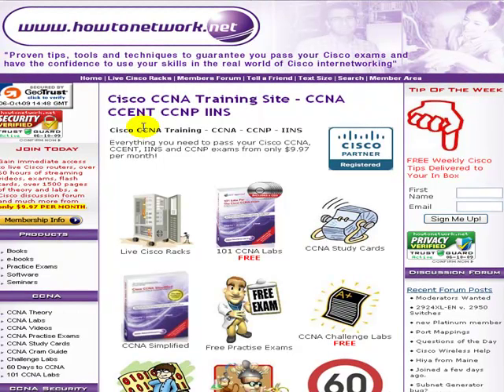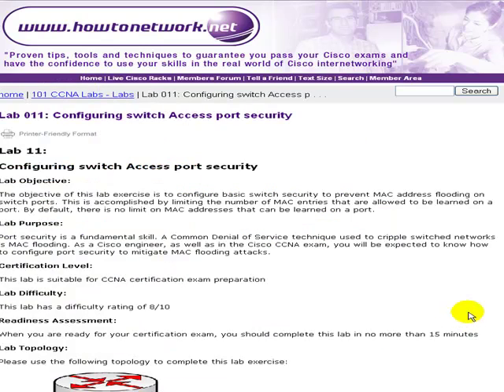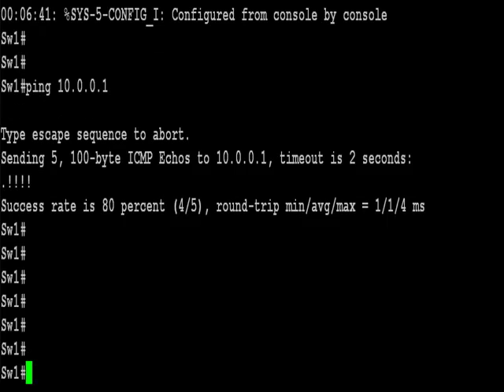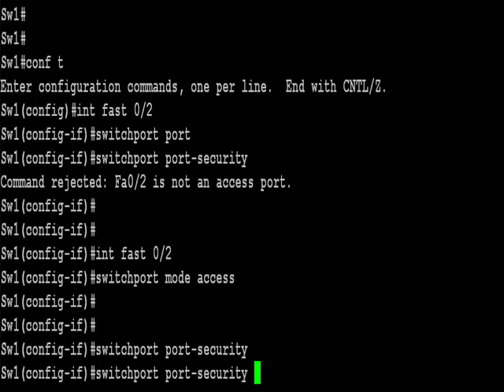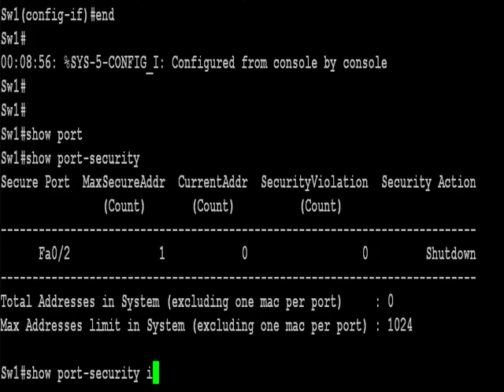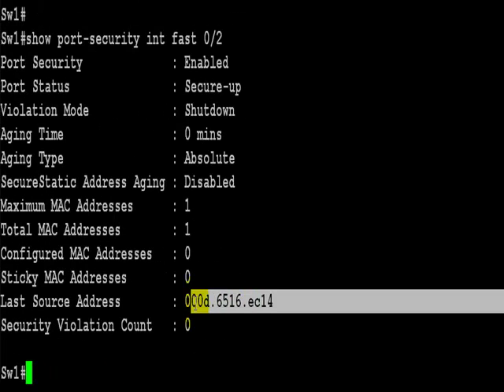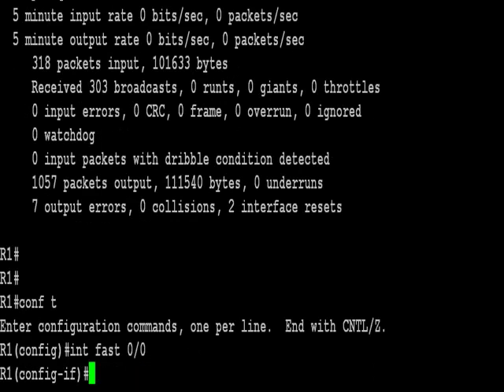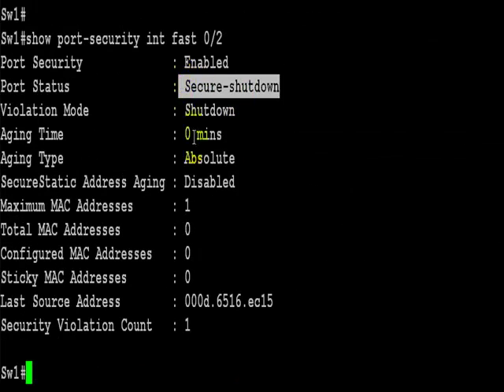101 Free CCNA Labs - Switchport Port Security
Port security lab for the CCNA exam.

101 Labs - Cisco CCNA

101 Labs - Linux LPIC1

101 Labs - Wireshark WCNA

101 Labs - CompTIA Network+

101 Labs - IP Subnetting

101 Labs - Cisco CCNP